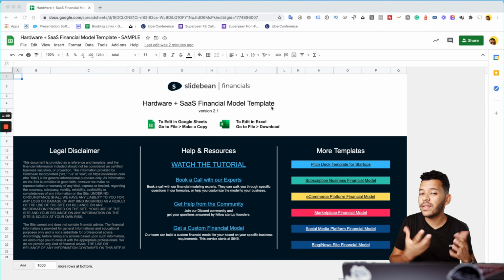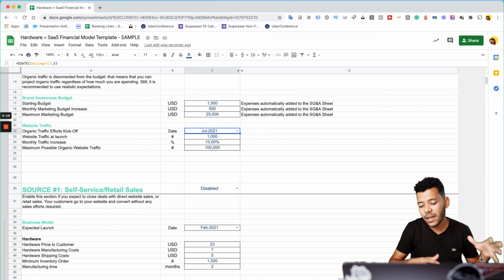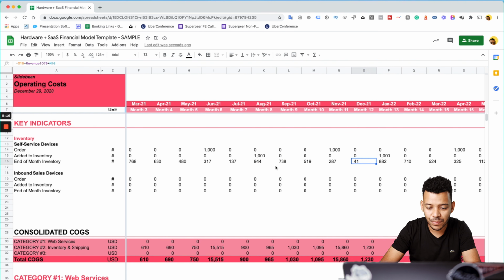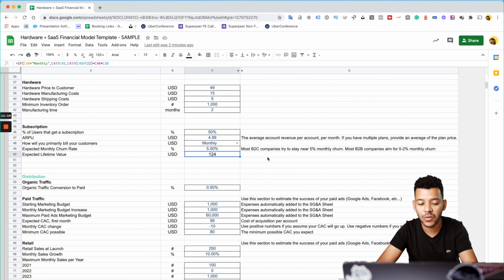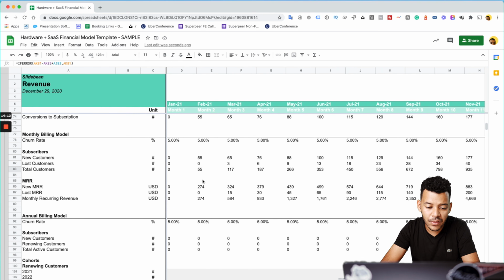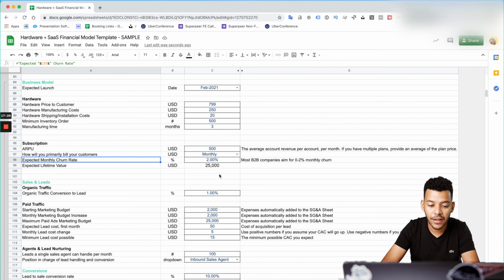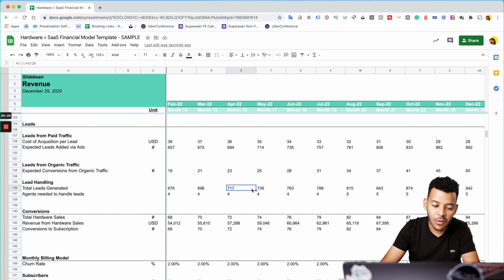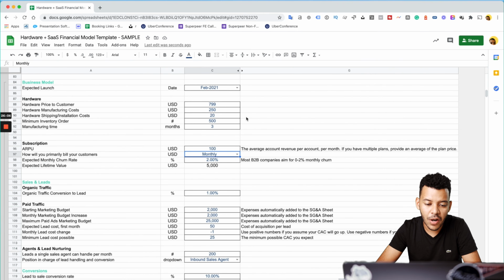Hardware + Subscription Business Financial Model Tutorial: Projecting Revenue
Join the Startup Club, a crunch of startup news for busy founders 🕶️

If you're starting a business, a Financial Model is a critical tool to estimate the potential of your company. How much do you plan to charge for your product? How much do you expect you'll pay to acquire a customer? How much time do you need to finish development, and how much will those salaries cost?  The sooner you know how much extra cash you'll have, the sooner you can deploy it, and the sooner you can yield results, i.e., multiply it. In the startup world, weeks can make a world of difference. We’ll show you how it works in this video.